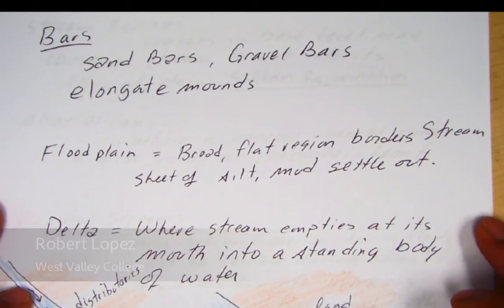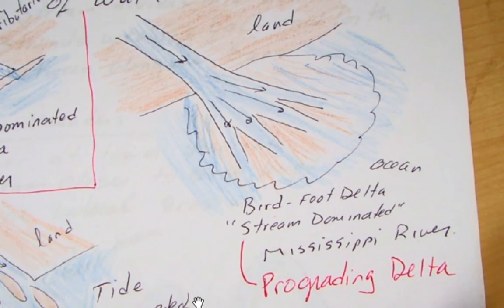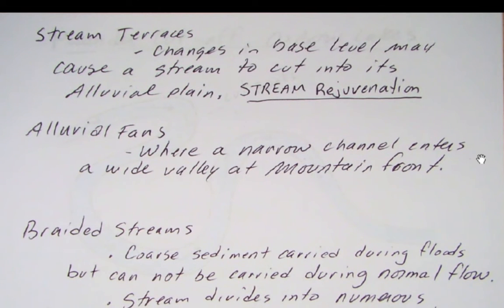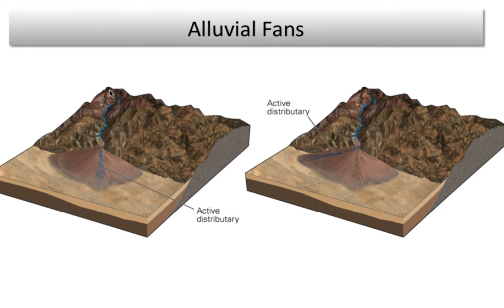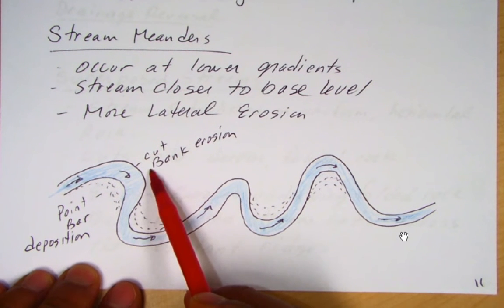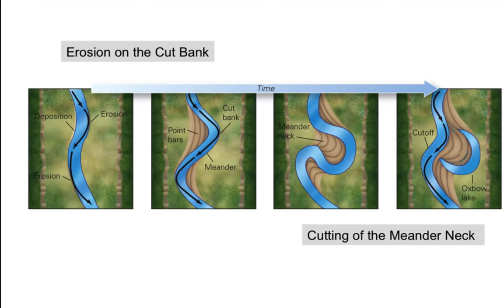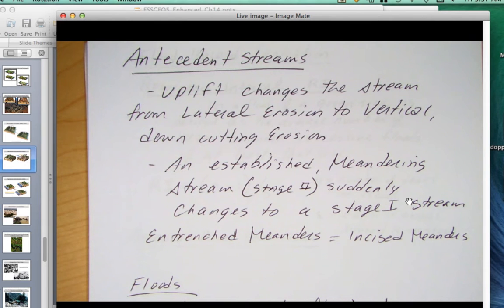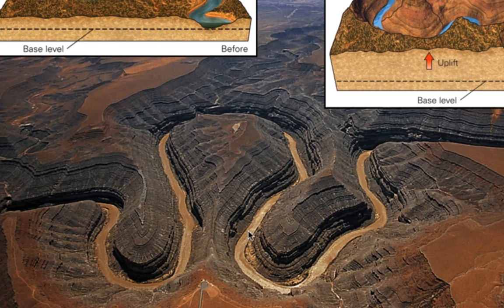Streams and Floods Part III